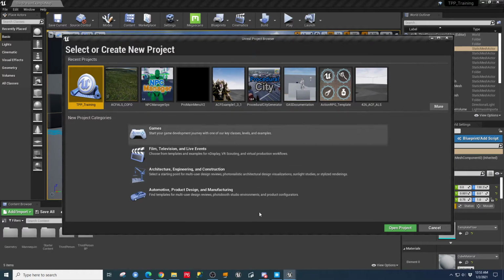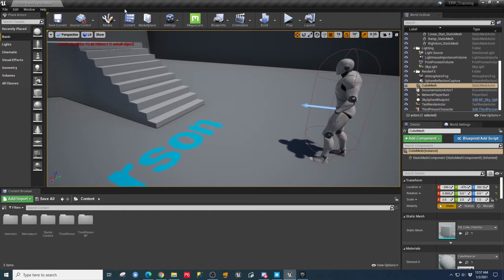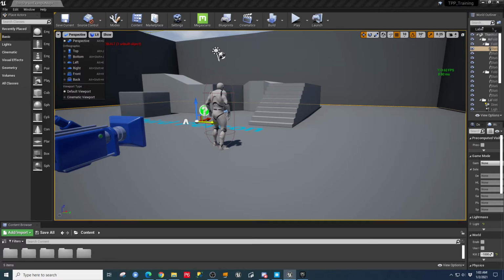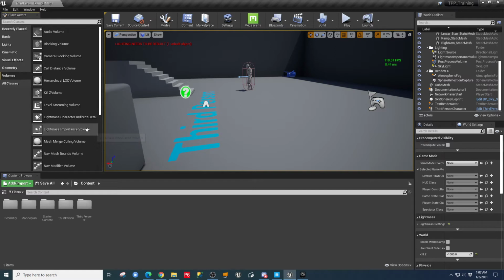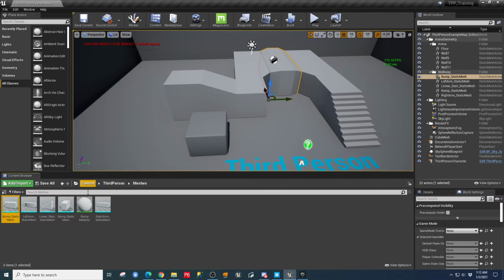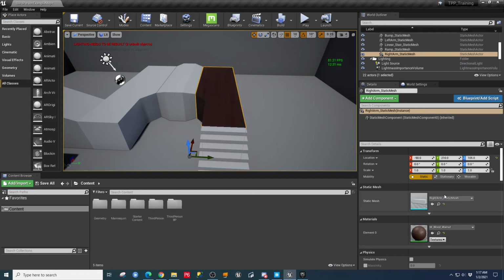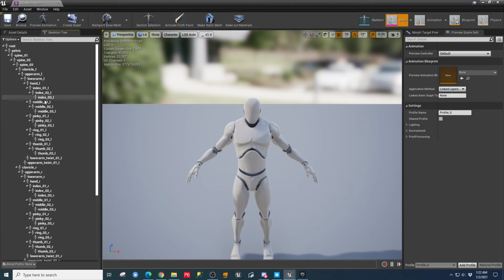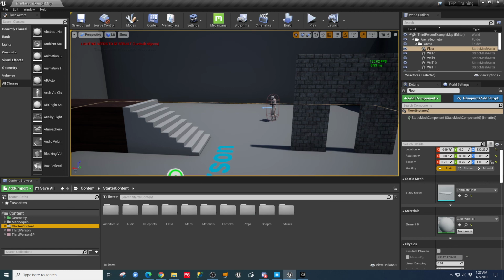UE4 - Getting Started - Part 1 - Create Project, Basic overview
Getting started with Unreal Engine (UE4). In this video I offer a very broad and high level overview of UE4. We create a Third Person Project and navigate through some of the various menus.

In future videos we will build on this project to explain additional concepts.
I hope this video is helpful for the new user and maybe even a few more experienced users will find a tip or two.

If you need direct help, the best way to get me is through my Discord channel. I also have provided my Google Drive link where you may find useful tools to assist with some of the topics covered.

T.C. Mabe
T.C. Gaming